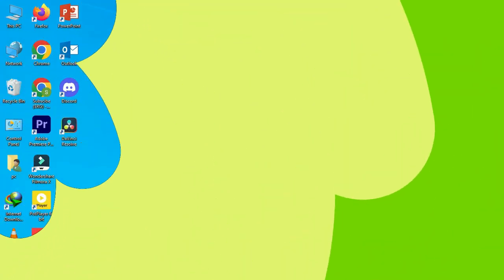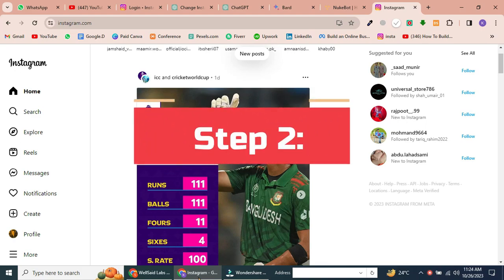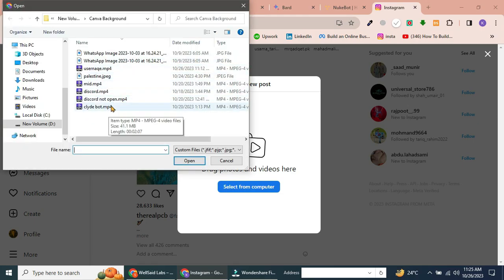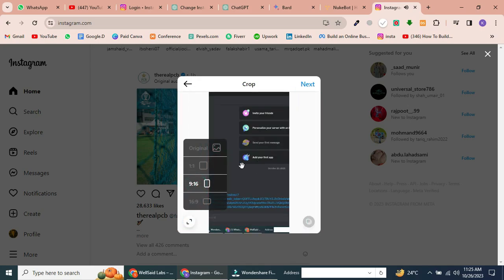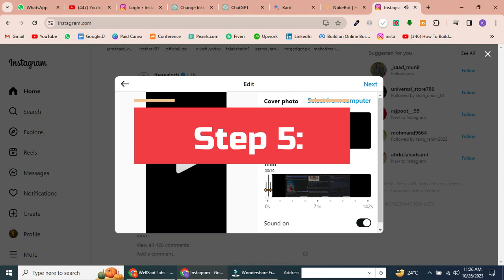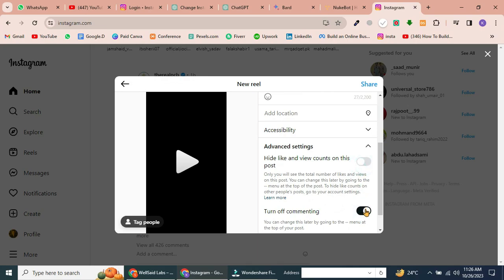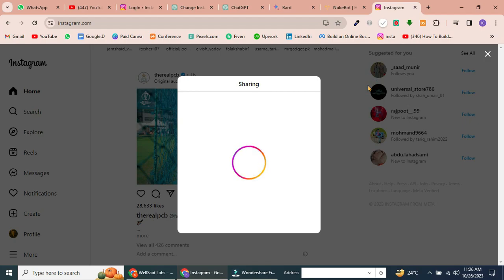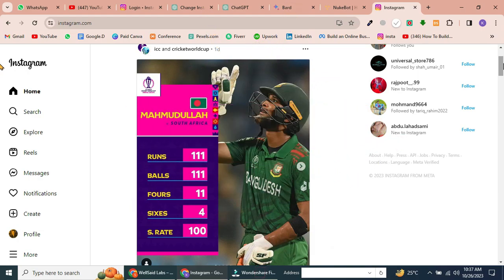How To Upload Reels On Instagram PC - Step By Step Guide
Unlock the full potential of Instagram Reels by learning how to upload, post, share, or add them to your Instagram profile directly from your PC, laptop, or desktop computer. In this step-by-step tutorial, we'll guide you through the process of creating and sharing Reels from the convenience of your desktop devices.

In this tutorial, we'll cover:

Accessing Instagram on Your PC: Step-by-step instructions on how to access Instagram via your PC, laptop, or desktop browser.

Uploading Your Reel: Discover how to upload, post, share, or add your Reels directly from your computer to your Instagram profile.

By the end of this tutorial, you'll have the knowledge and skills to confidently create, share, and engage with Instagram Reels from your PC, laptop, or desktop computer.